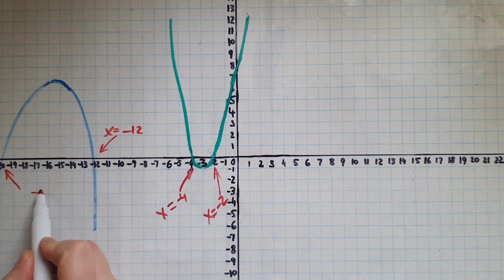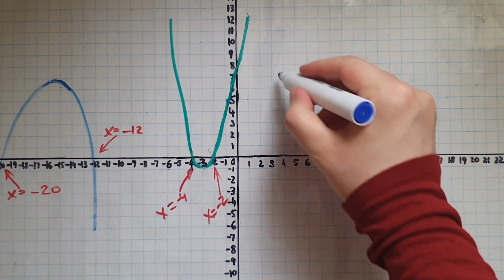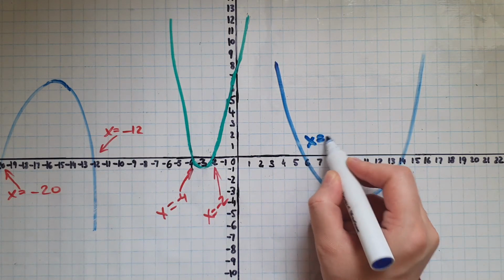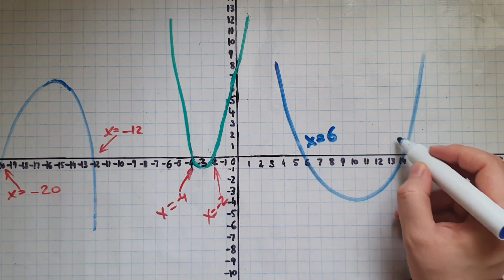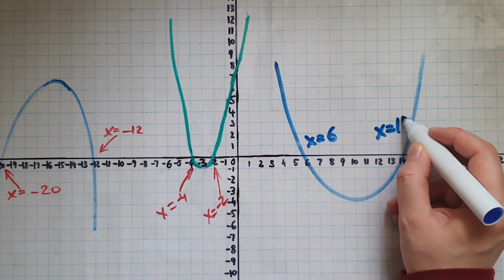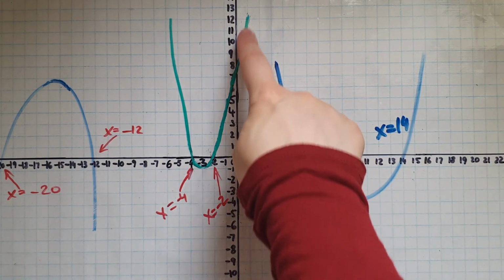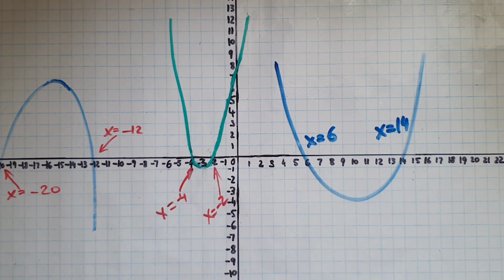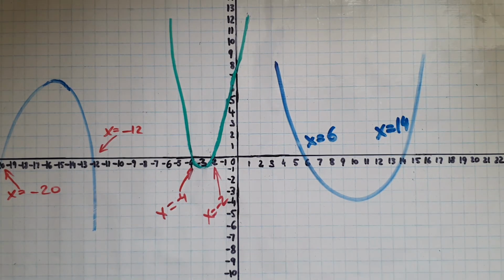Finding approximate solutions to quadratic equations. GCSE Maths